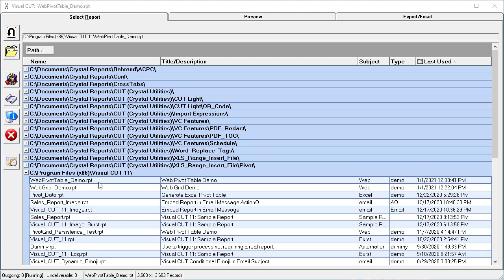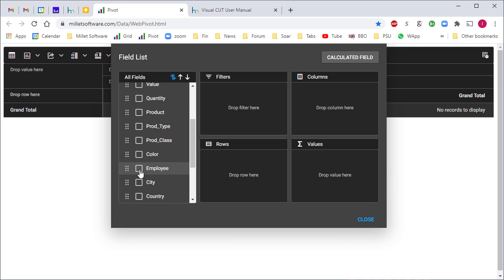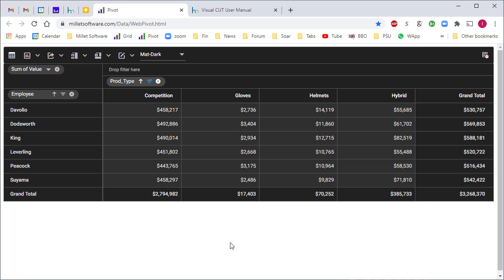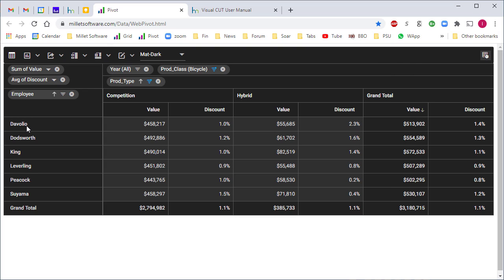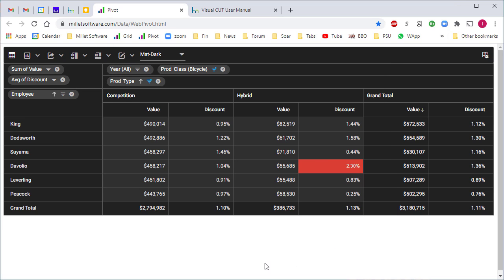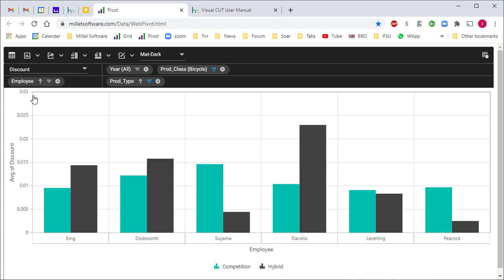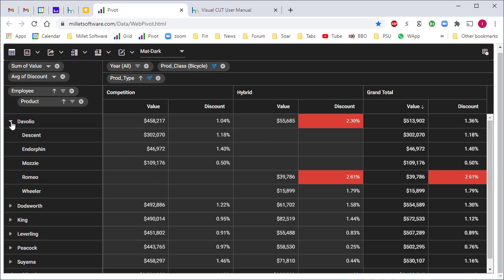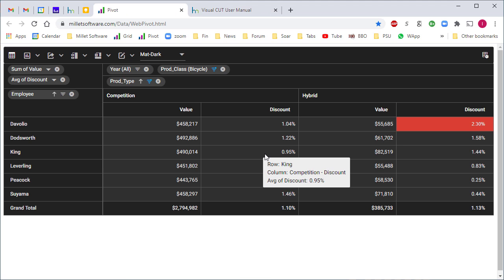Visual CUT Export to Web Pivot Table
Visual CUT demo of exporting a Crystal report to a web pivot table or chart.
Shows how users can use a browser to interact with, drill-down, and change the layout of the pivot table/chart.
Visual CUT also takes care of sftp uploading the export to a web server and emailing the user a message with a hyperlink to the web page.